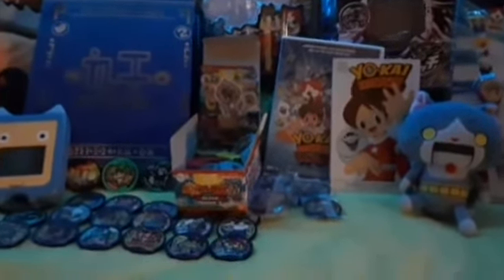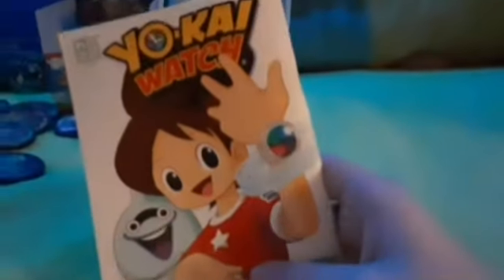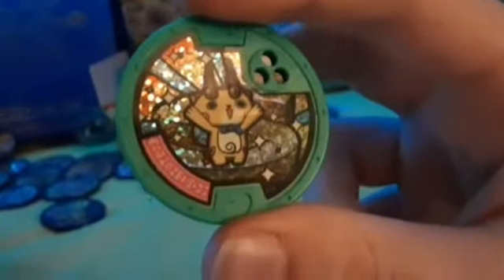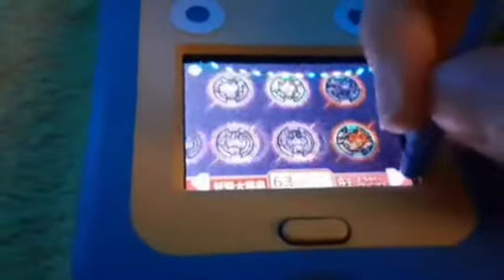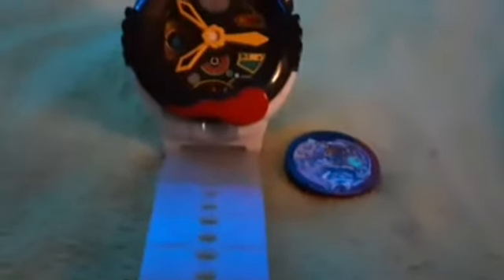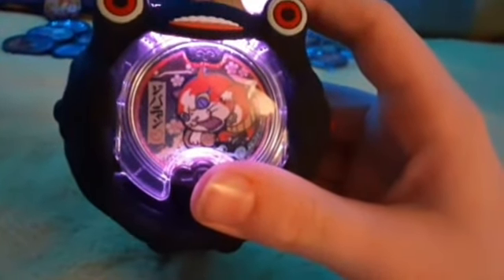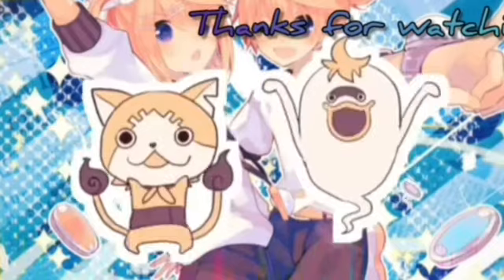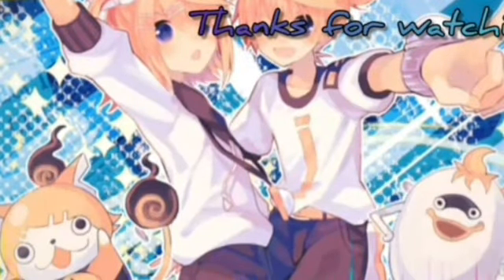LOOKING AT SO MANY NEW ITEMS FROM CHRISTMAS | Have Yourself a Merry Yo-kai Christmas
Looking at some Yo-kai Watch merchandise I got for Christmas.

All rights to og owners